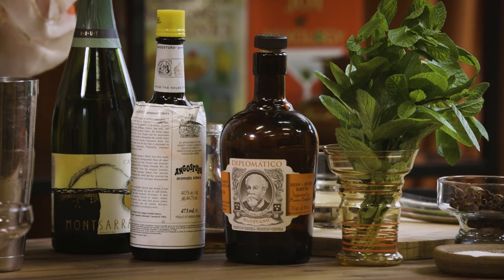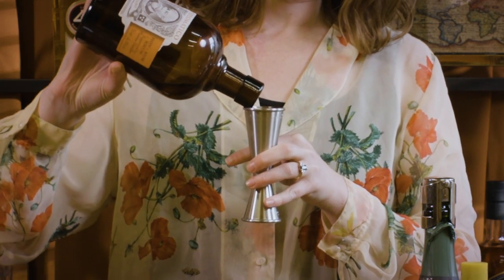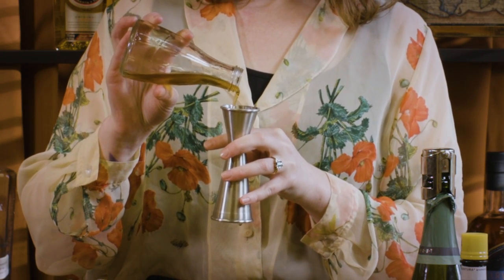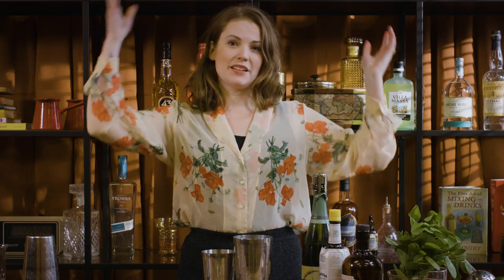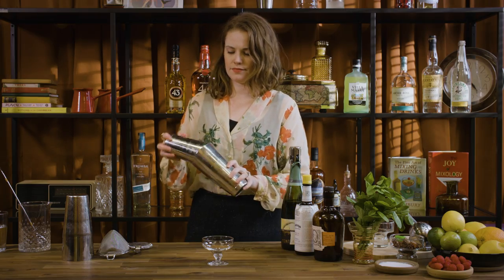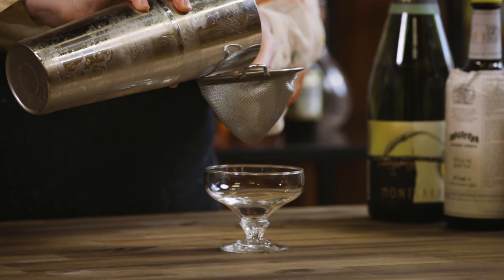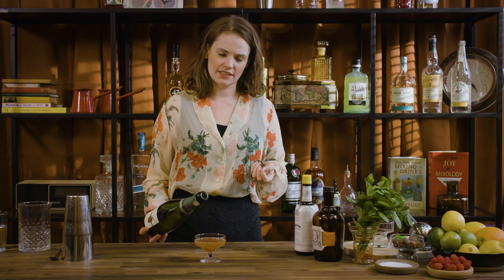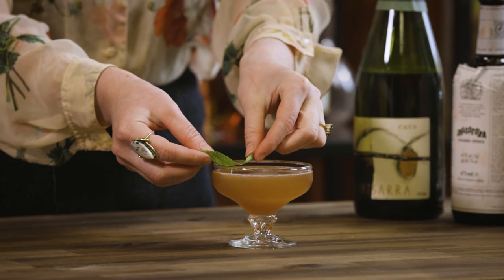The BEST Rum Cocktail?! How to make the Old Cuban!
It's like the love child of a Mojito and a French 75 and if that’s not a good time, I don’t know what is!

Ingredients:
45ml (1 ½ oz) aged rum **definitely rum, I'm sorry it's missing from the end card!
20ml (⅔ oz) lime juice
20ml (⅔ oz) sugar syrup
2 dash Angostura bitters
6 mint leaves
Top with champagne or other dry sparkling wine (around 20ml/⅔ oz)
Mint leaf to garnish